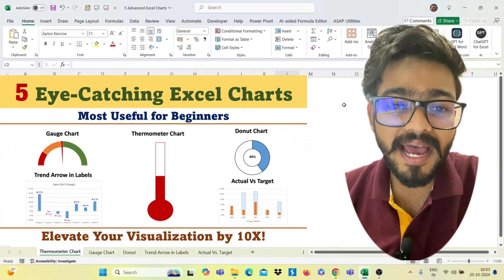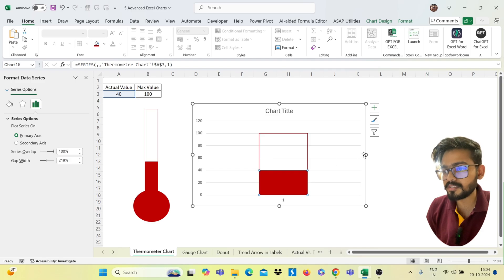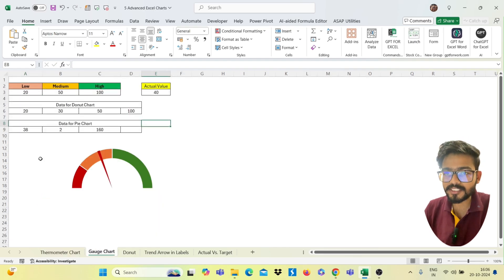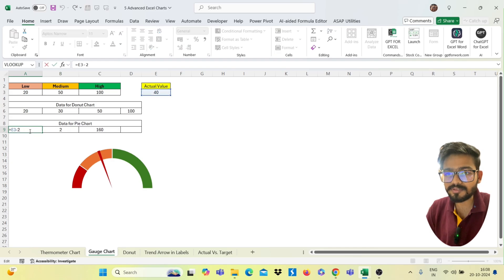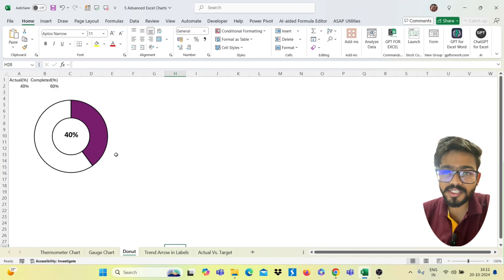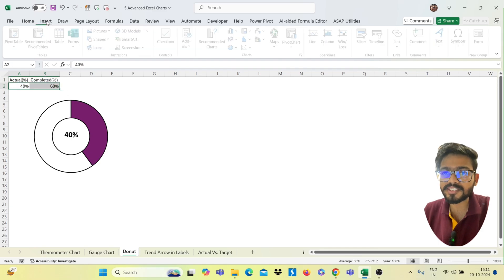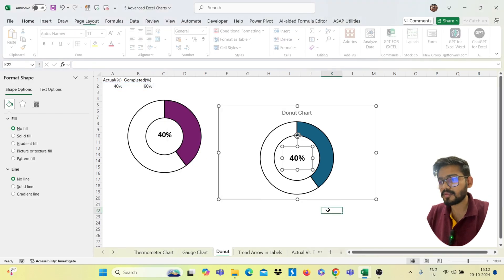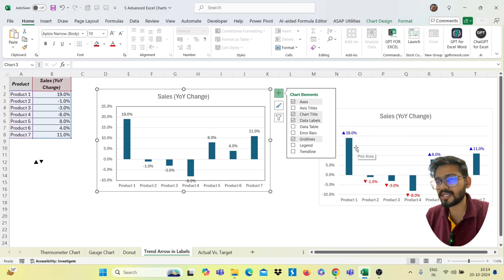5 Eye-Catching Excel Charts📊 | Advance Excel Charts | Learn Microsoft Excel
In this video, you will learn 5 Advanced Excel Charts that will elevate you visualisation skills.

Benefits:
-Live Online Classes
-AI Tools
-Shortcuts
-Formulas
-Excel Templates
-Macros
-VBA Codes